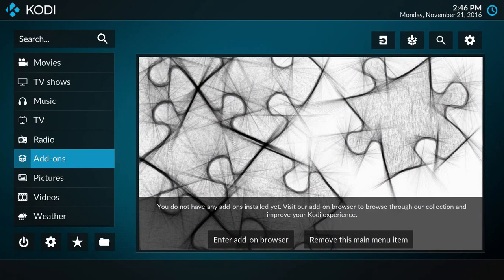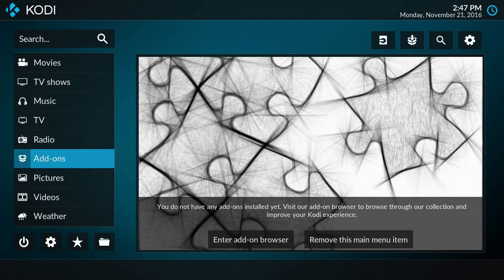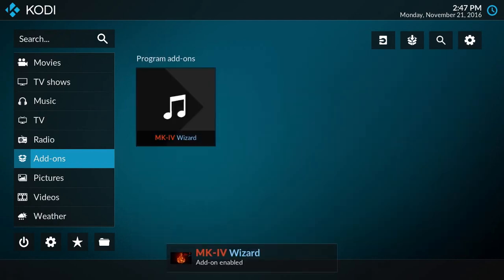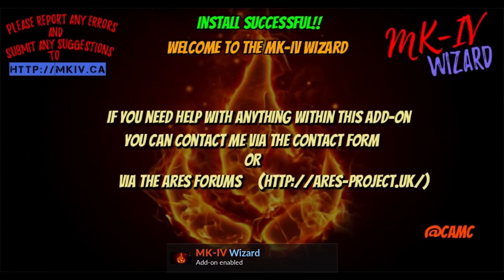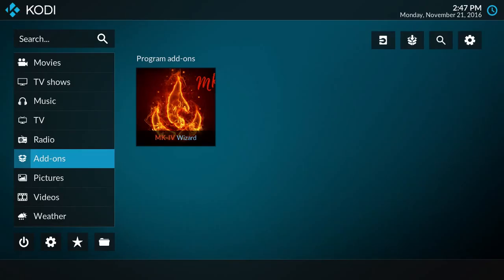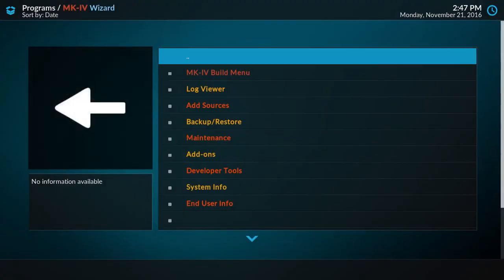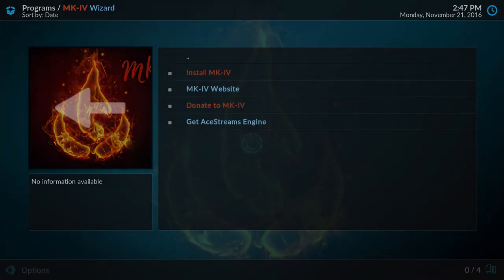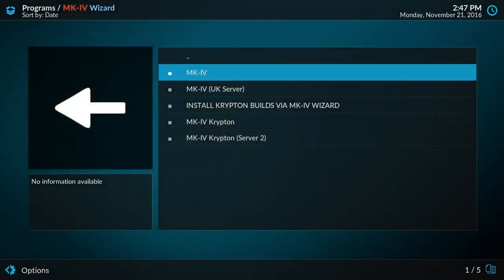How to install The Best Build 2017 Jarvis AND Krypton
How to install MK-IV for version 17 Krypton via the MK-IV Wizard

The MK-IV Wizard is quickly becoming a need to have tool for anyone wanting to make their own wizard, build, rss feed, pointer file or trying to get their build on the Ares Wizard.

Includes an always updated wizard section where you can also install the Wookie wizard, TDB Wizard, Beast wizard and more.